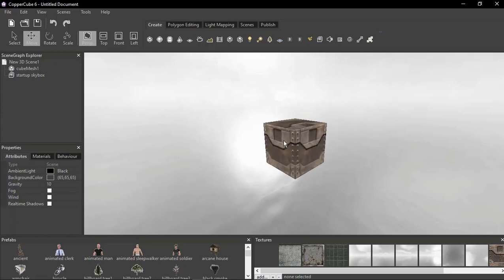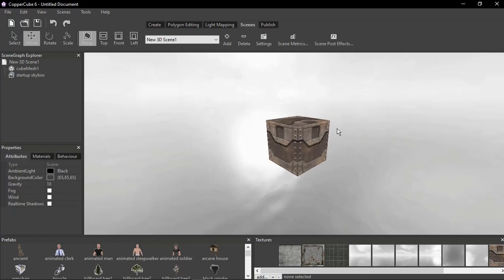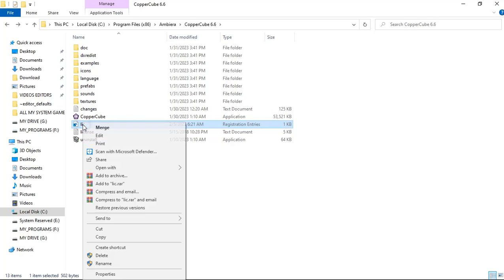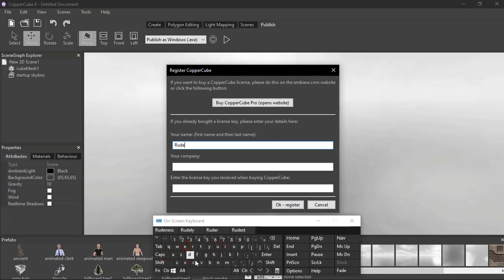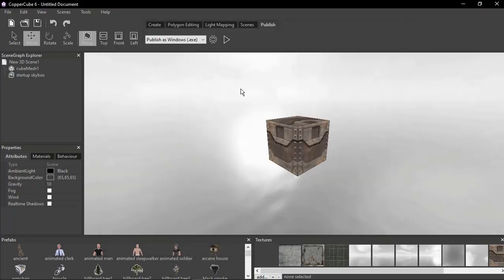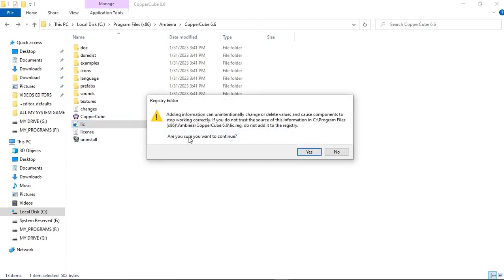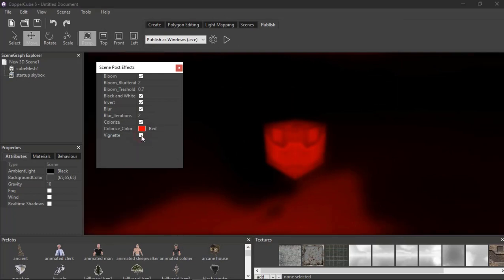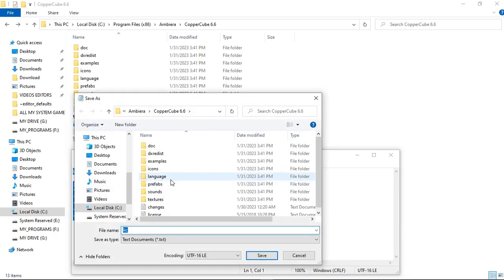COPPERCUBE 6.6 PRO | HOW TO CREATE THIS ABSOLUTELY (GET FREE PRO LICENSE.